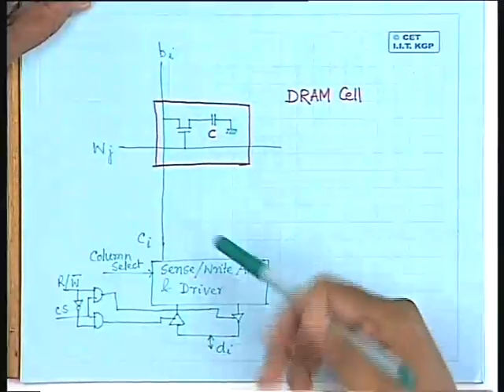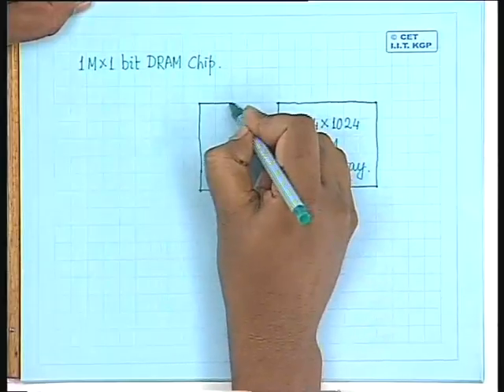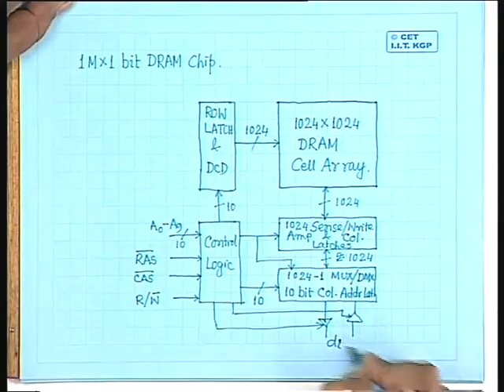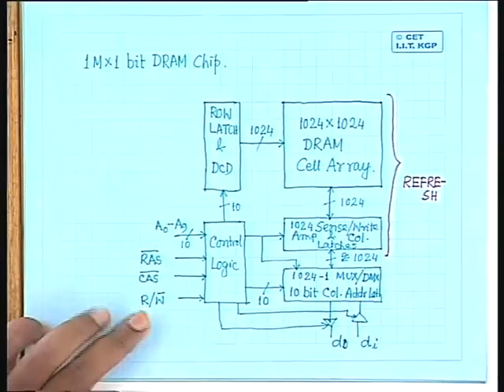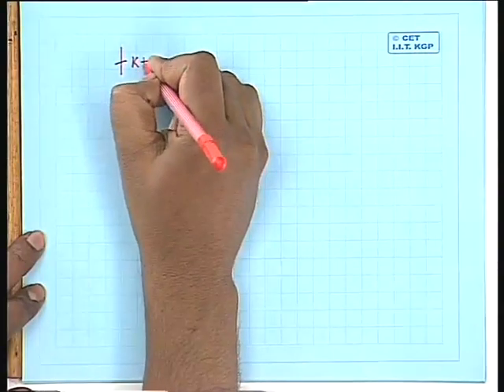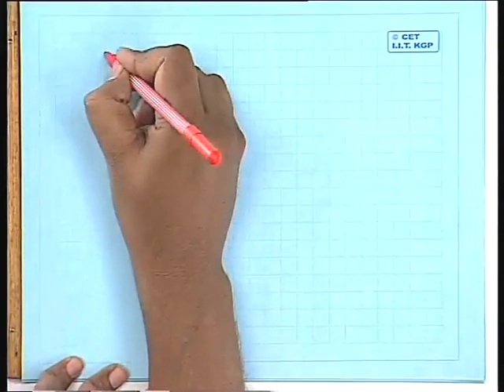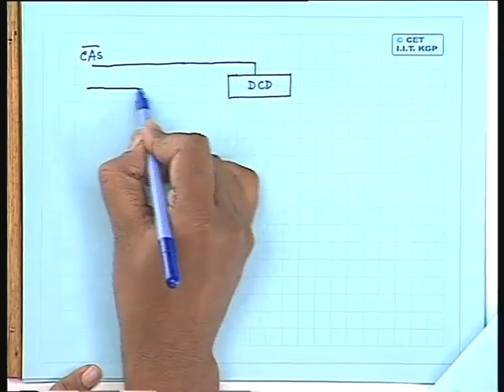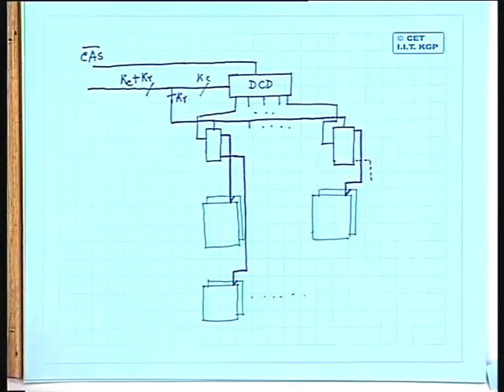Lec-21 DAM Architecture-1